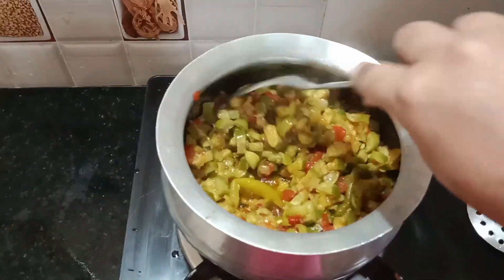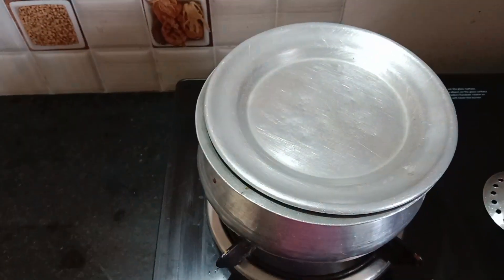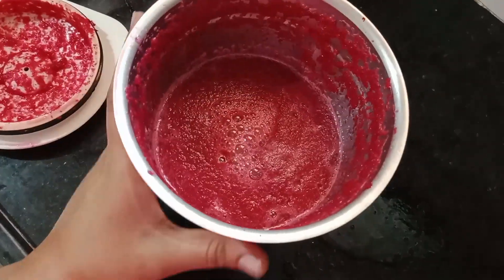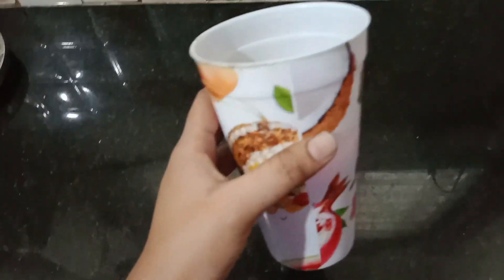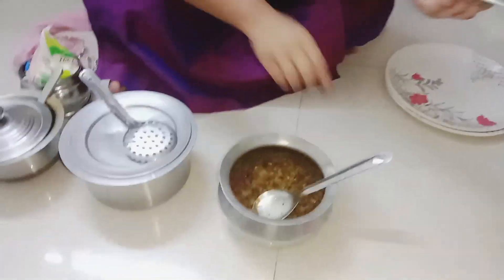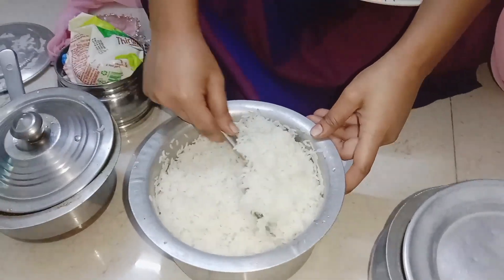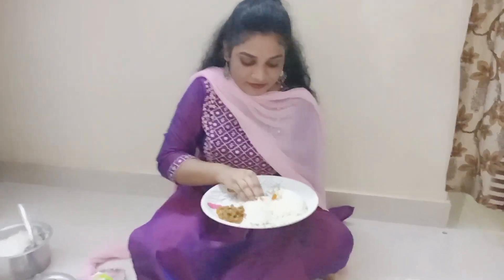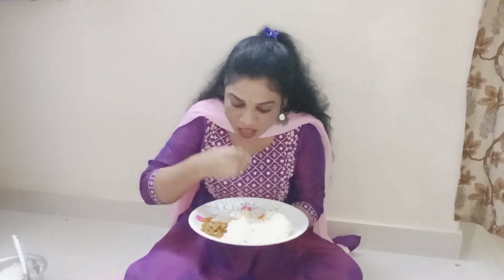vlogనా అంత confuse మొఖంది evaru ఉండరు 😔నా skin సీక్రెట్ ఇదే 🥰భార్య భర్త కి ఇష్టాలు